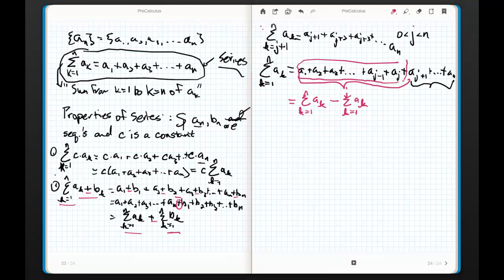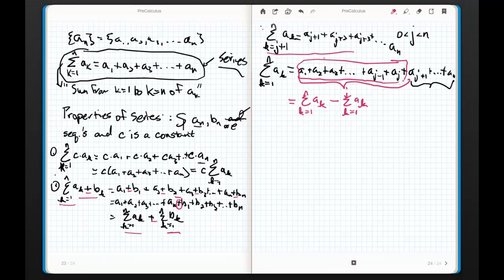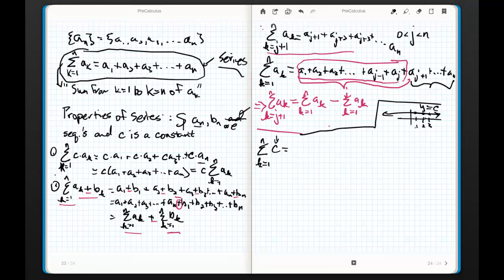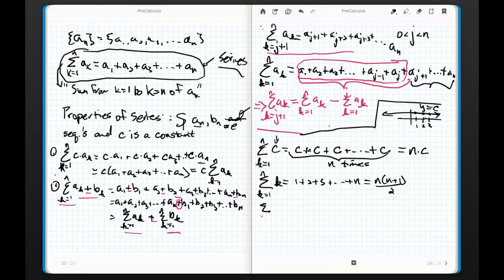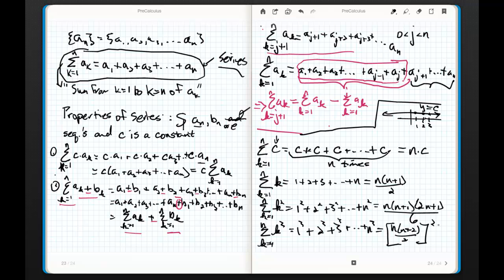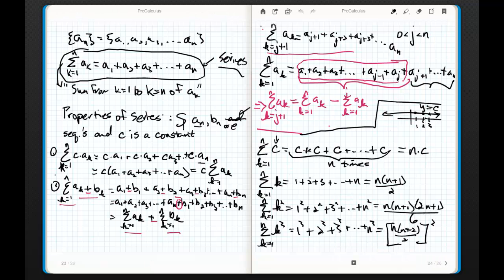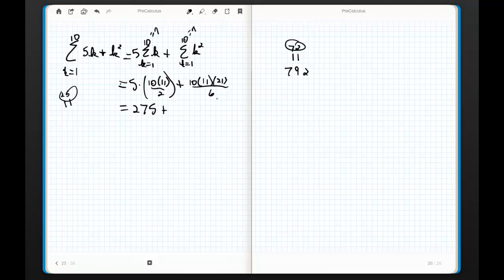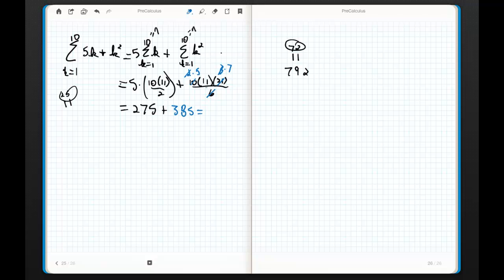Precalculus 12.1 part 3